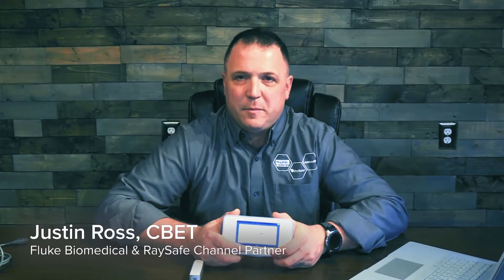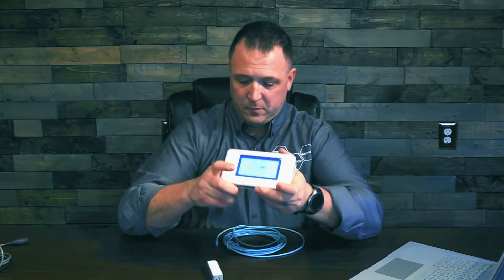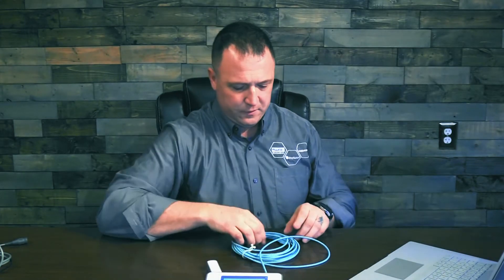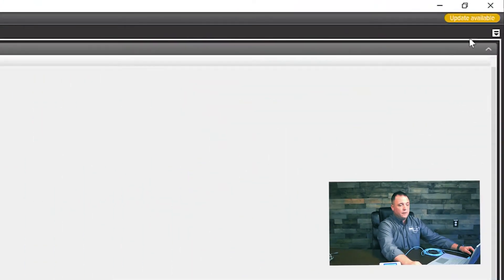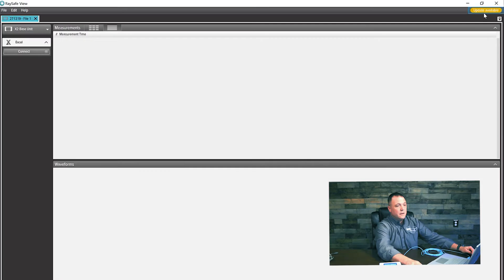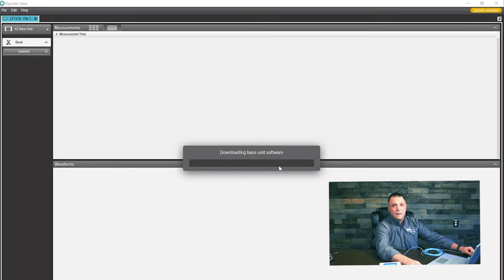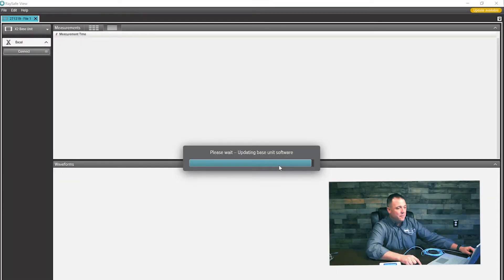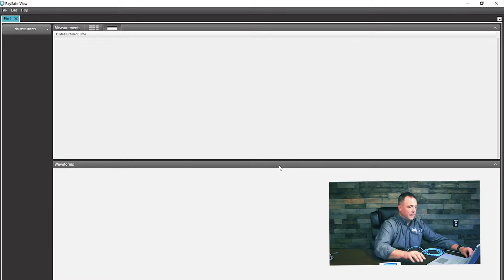How to Use the RaySafe X2 View Software to Update the Base Unit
Keeping your X2 testing equipment working properly is vital for improved testing and compliance within the healthcare facility. One way to ensure this is by keeping the base unit regularly updated.

There are steps taken to ensure the updated software is installed correctly. In this video, you will learn how, and more tips on how to handle your RaySafe X2 testing kit.

The RaySafe X2 testing kit is an all-in-one system for radiography, fluoroscopy, mammography, computed tomography, tube current, voltage, survey, and even light applications.

We are constantly adding new features to our products to help you keep everyone interacting with diagnostic equipment safe through our software updates. Therefore, always be on the lookout for the update message and follow these steps to make it a success.